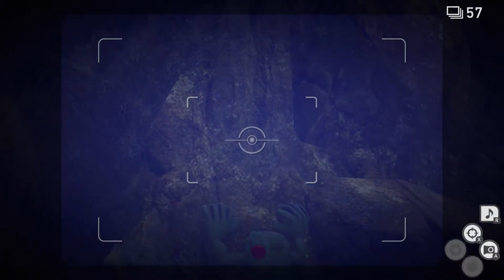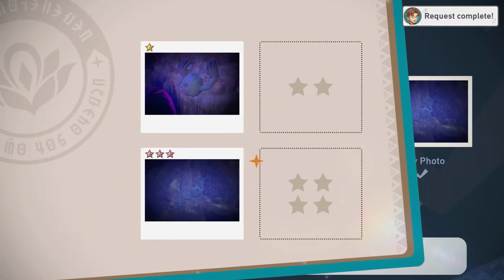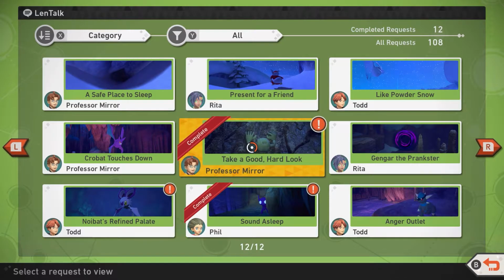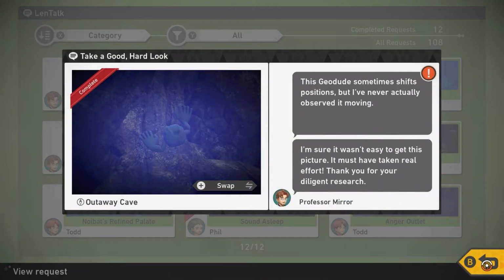Take a Good, hard Look Request Guide New Pokemon Snap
Complete Take a Good, Hard Look Request in New Pokemon Snap on Nintendo Switch.